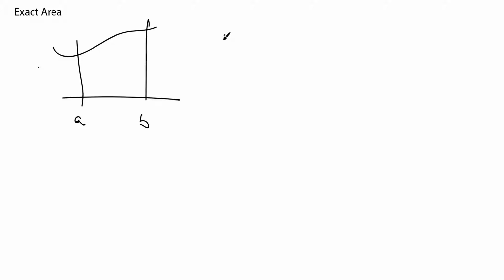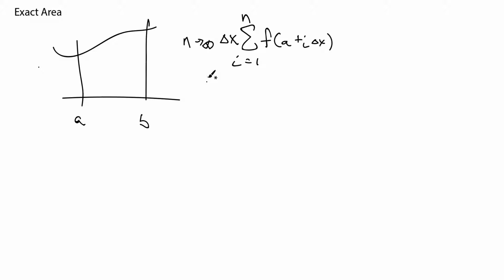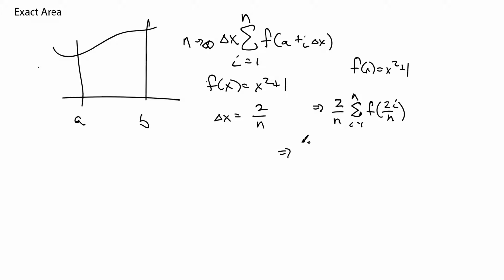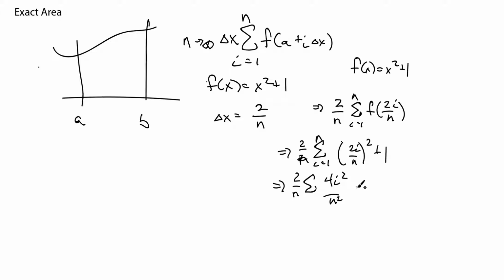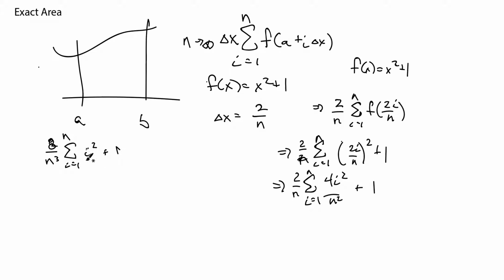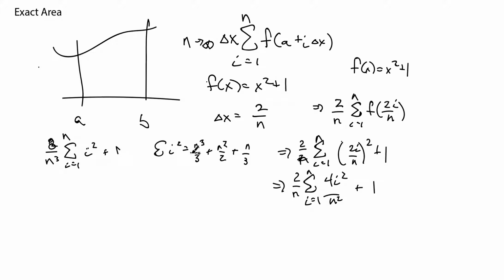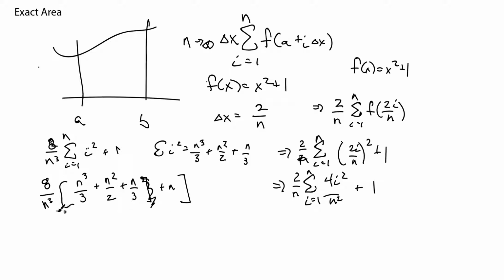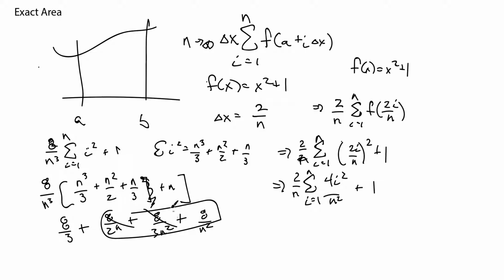Exact Area Under Curve